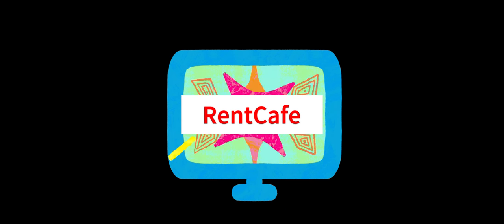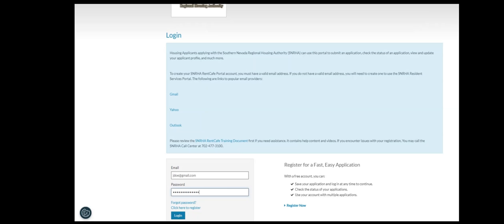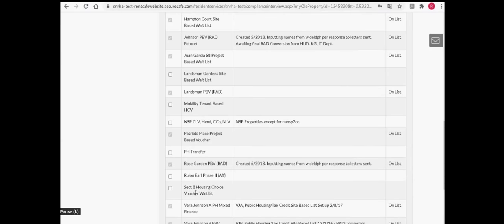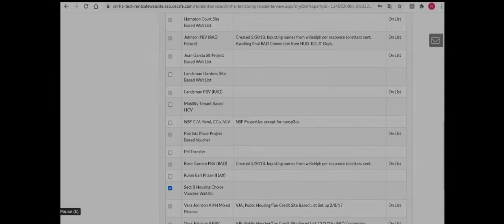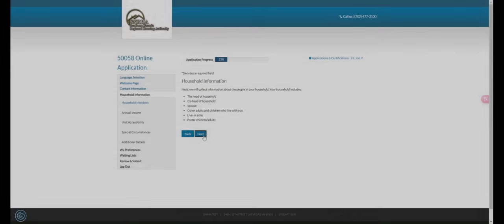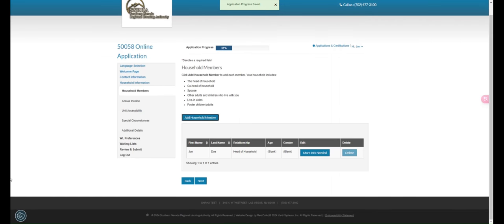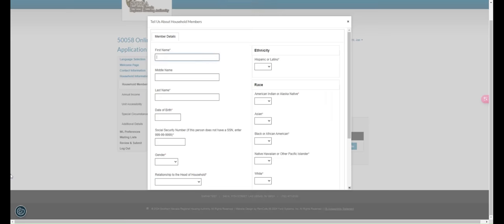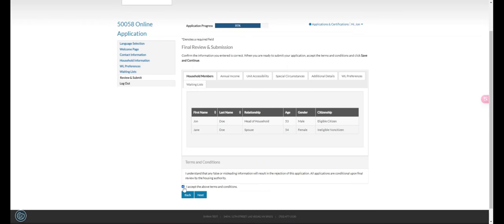SNRHA PH Applicant | Check Availability and Complete the Preliminary Application (Step 1)